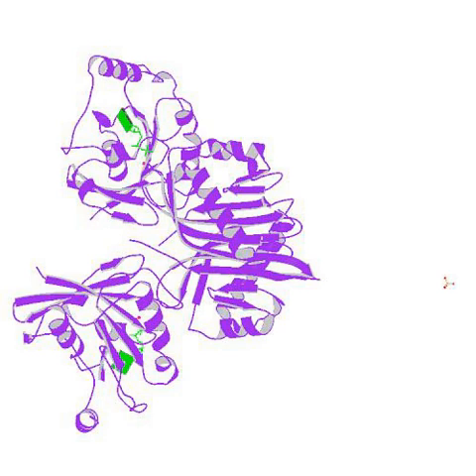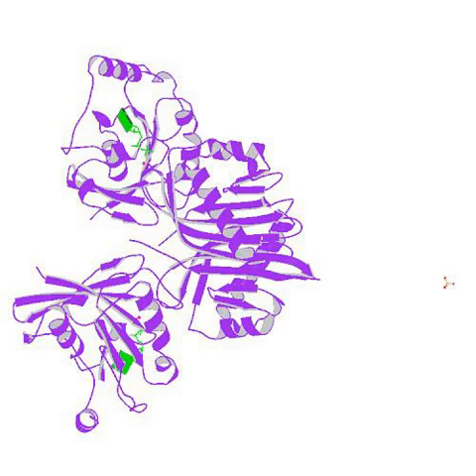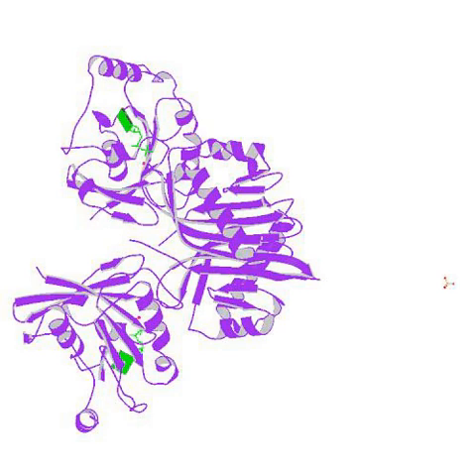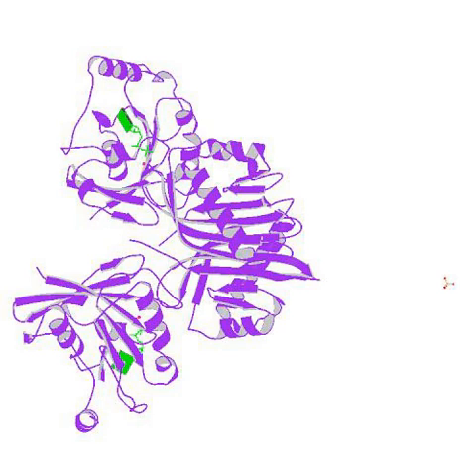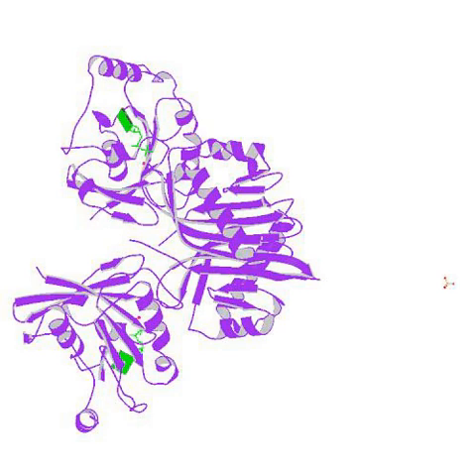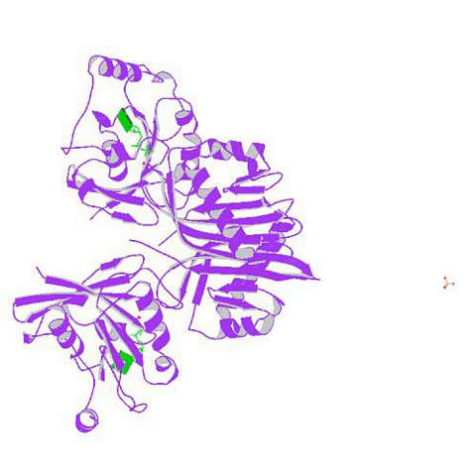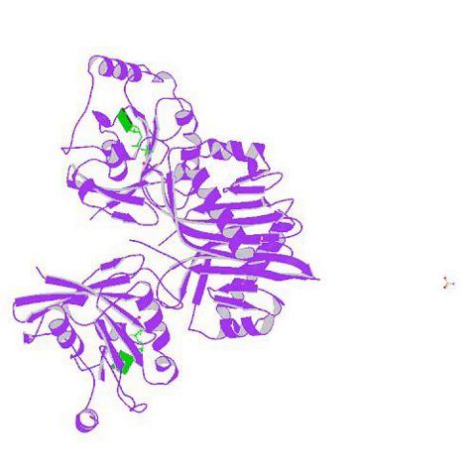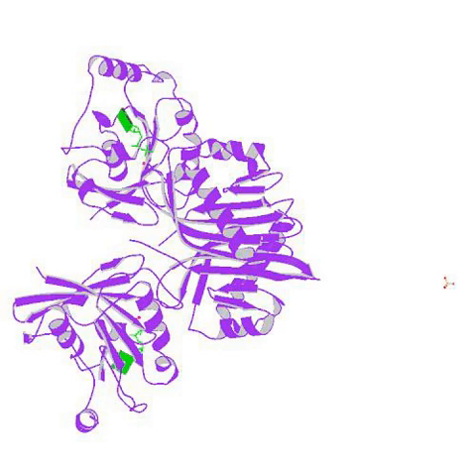Ran (biology) | Wikipedia audio article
00:00:51 1 Function
00:00:59 1.1 Ran cycle
00:03:33 1.2 Role in nuclear transport during interphase
00:04:34 1.3 Role in mitosis
00:06:08 1.4 Ran and the androgen receptor
00:06:55 2 Interactions
00:07:08 3 Regulation
00:07:23 4 See also

- Socrates

SUMMARY
Ran (RAs-related Nuclear protein) also known as GTP-binding nuclear protein Ran is a protein that in humans is encoded by the RAN gene. Ran is a small 25 kDa protein that is involved in transport into and out of the cell nucleus during interphase and also involved in mitosis. It is a member of the Ras superfamily.Ran is a small G protein that is essential for the translocation of RNA and proteins through the nuclear pore complex. The Ran protein has also been implicated in the control of DNA synthesis and cell cycle progression, as mutations in Ran have been found to disrupt DNA synthesis.